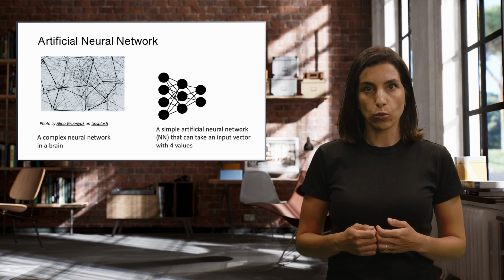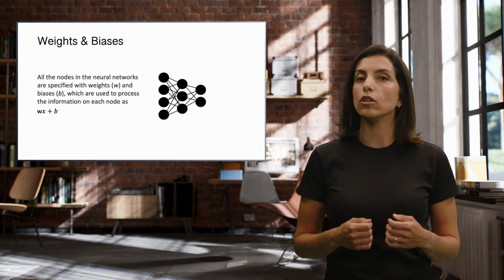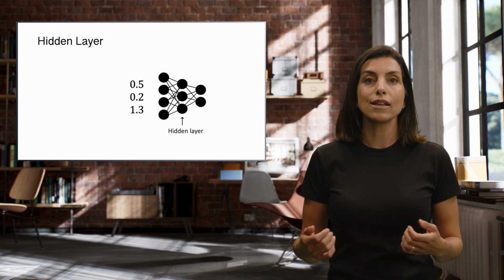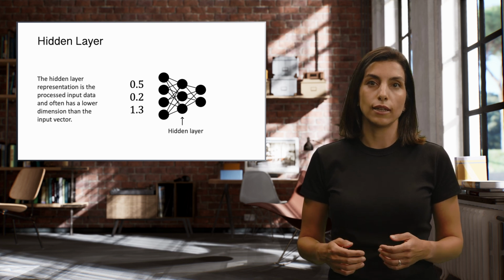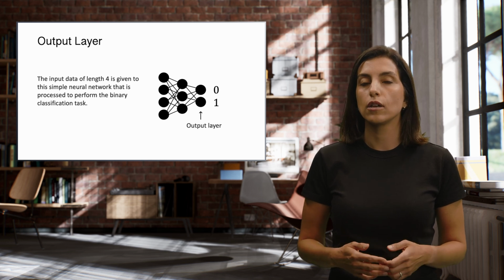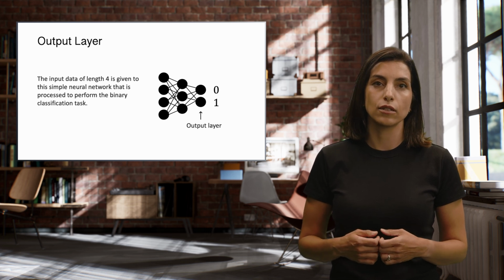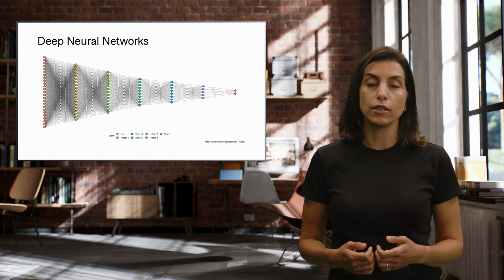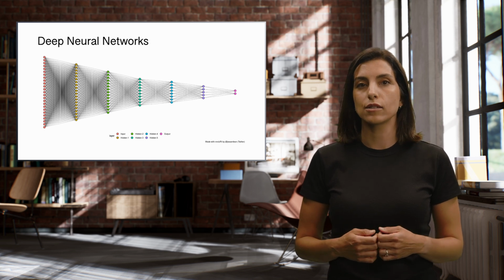AIfE2x 2024 Module 2 2 Module video